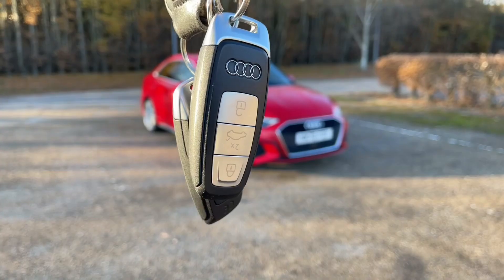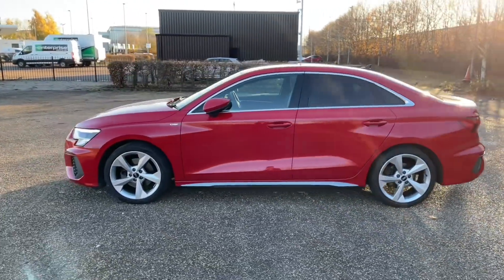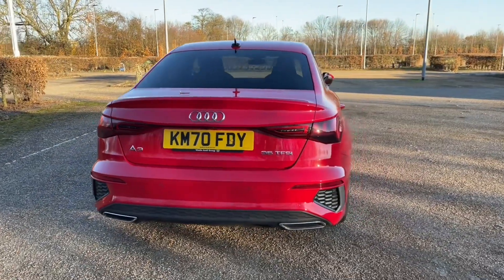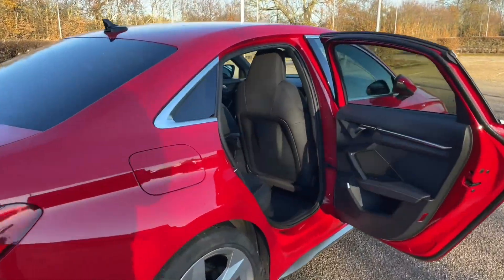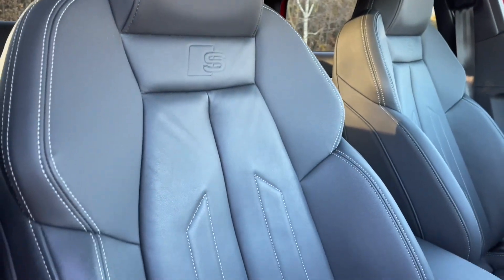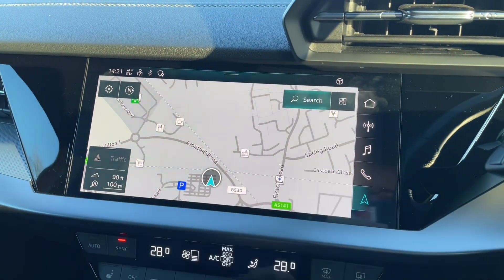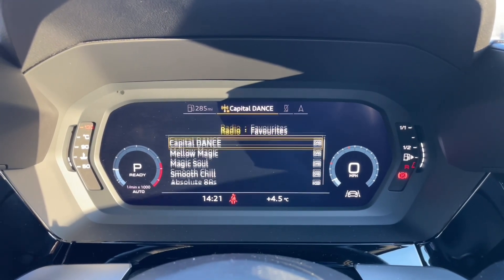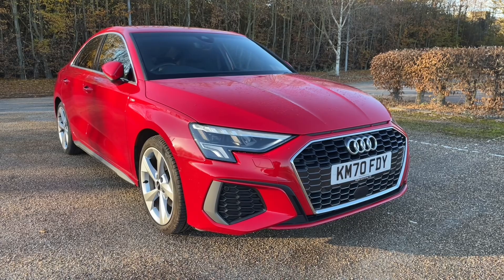2020 Audi A3 Saloon S Line 35 TFSI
Equipment
12V socket and storage compartment in front centre console
18" x 8.0J '5-arm dynamic' design alloy wheels with 225/40 R18 tyres
3-spoke leather multi-function steering wheel with gear-shift paddles for S tronic transmissions
4-cylinder SI engine 1.5 l unit 05E.A
7-speed automatic transmission
Automatic Start-Stop system with recuperation
Bang & Olufsen Premium Sound System with 3D sound
Bluetooth Interface
Cruise control
Electronic differential lock (EDL/ABS)
Hill-hold assist
Hybrid propulsion system MHEV
MMI Navigation Plus with high-resolution 10.1" touch screen colour display
MMI Radio plus
Park assist with parking aid Plus
Privacy glass
Remote central locking
Seat heaters in front
Separate daytime running light
Sport seats in Twin Leather with S embossing for sport seats